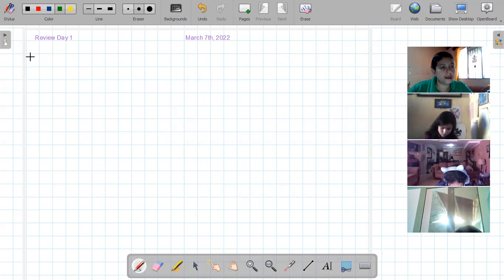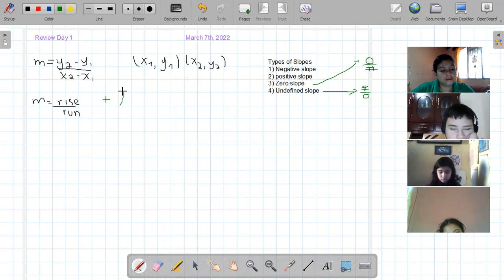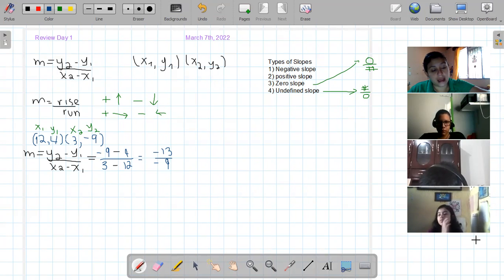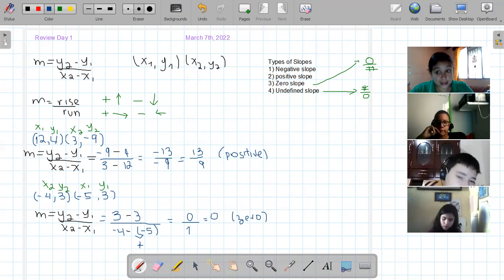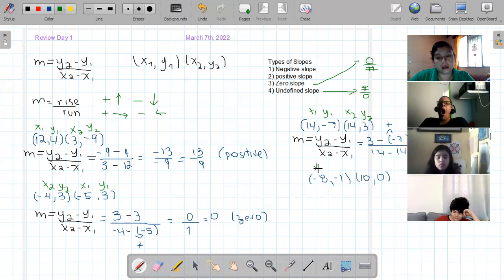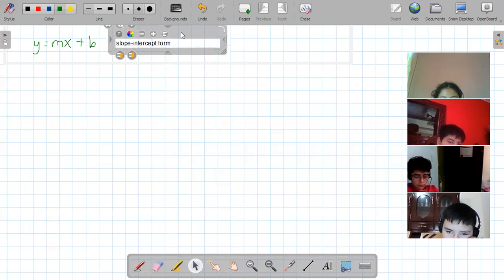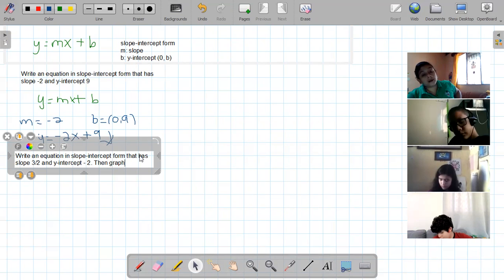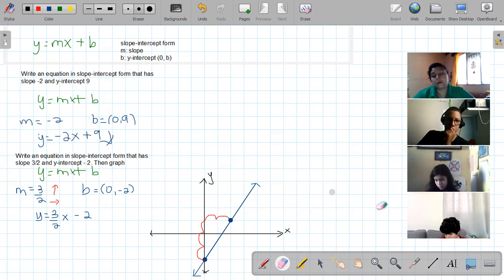Pre-Algebra Partial III: Review Day 1 (Week 10: March 07 - 11)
Slope and Slope-Intercept Form